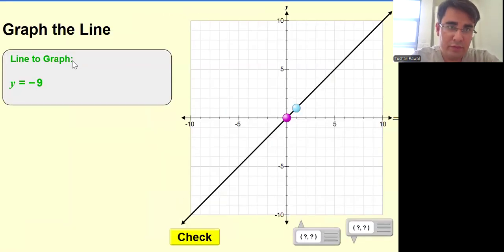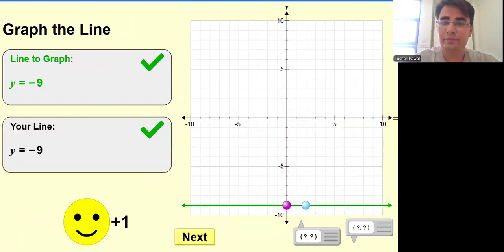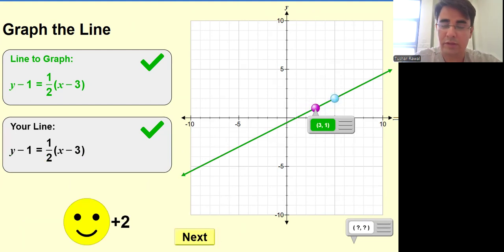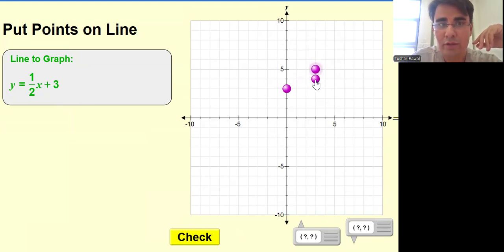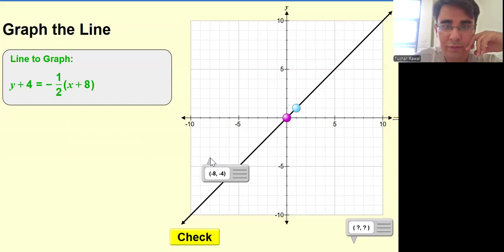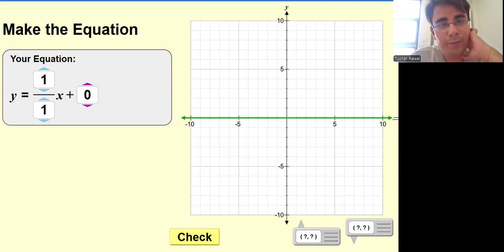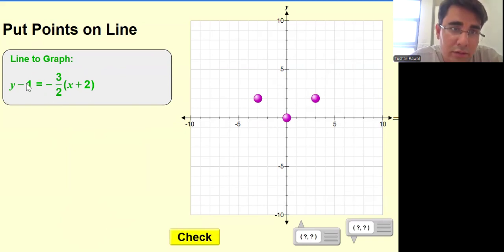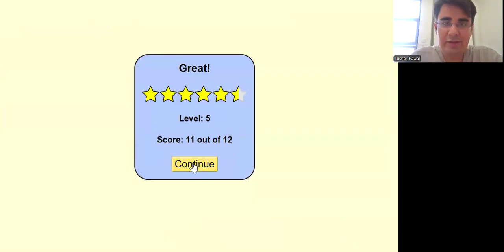#12 Practice of Linear Function | Graph of linear | Slope Intercept form | gradient | two points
Topic: Practice of Linear Function | Graph of linear | Slope Intercept form | gradient | two points

For students who would like to do these on their own, please provide the

slope, line, y=mx+c, gradient, y2-y1, x2-x1, how to, myp, math, ibdp, aisl, x intercept, y intercept, perpendicular lines,